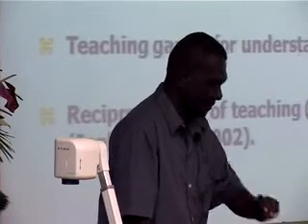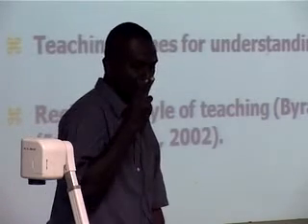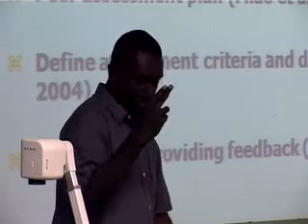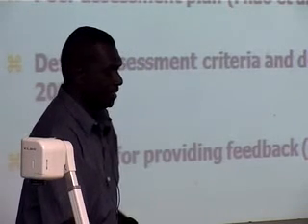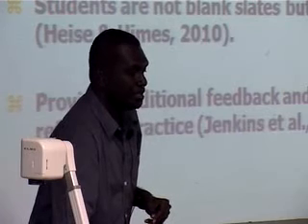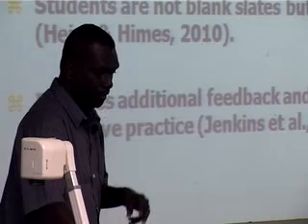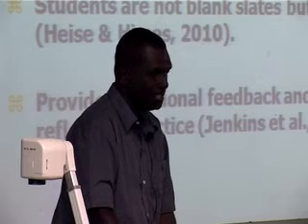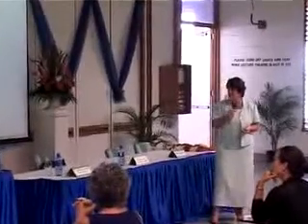2010 19 JeremyDorovolomo